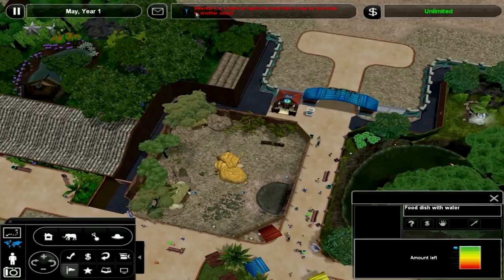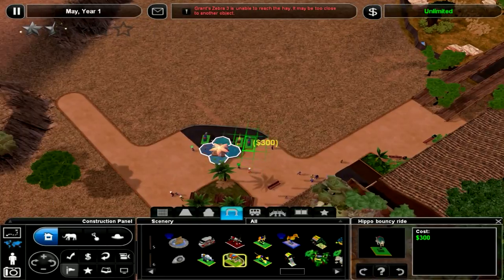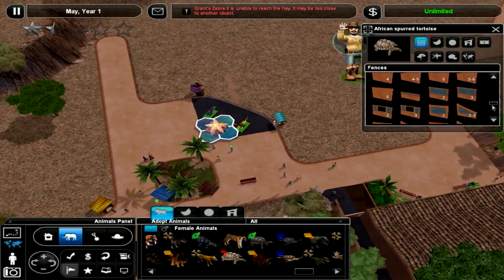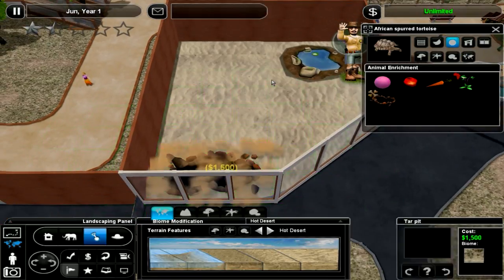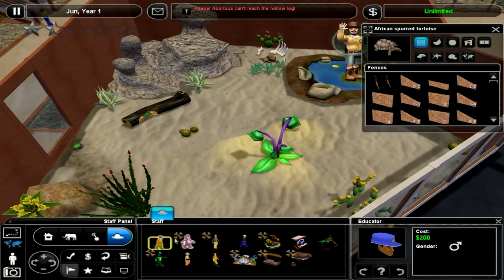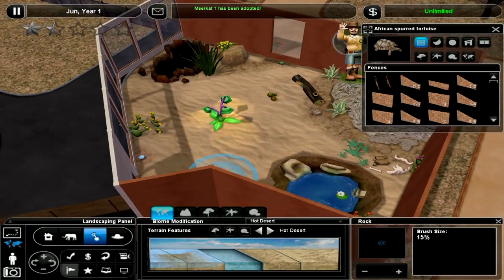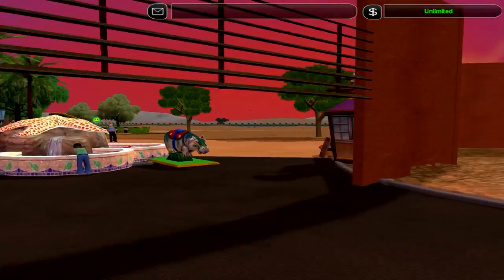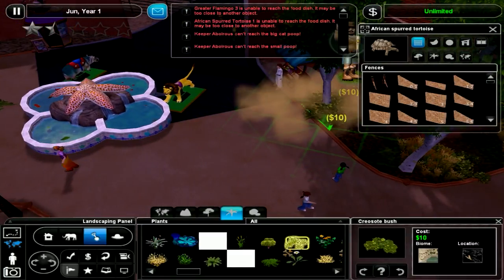African Spurred Tortoise | Zoo Tycoon 2 (mods) | Ep. 5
Yay Tortoises! People were asking for this!

Zoo Tycoon 2 is an old but fun game! I play with a lot of mods!

By Aurora Designs

Download my Zoo Tycoon 2 Saves:
-- remind me to do this at some point --

To Play them follow these steps:
1. Open your Start menu and type %appdata%
2. Find: Microsoft Games/Zoo Tycoon2/Default Profile (or whatever your profile is)/saved
3. Paste the downloaded file in there.

Here's a video that explains how to download and install mods for Zoo Tycoon 2:

To "install" the radical remake:
1. Download the files you want
2. Open your Zoo Tycoon 2 folder (default is C:\Program Files\Microsoft Games\Zoo Tycoon 2
3. Paste the radical remake files into your zoo tycoon 2 folder.
4. DONE! that easy.